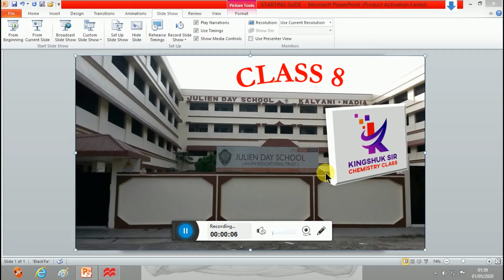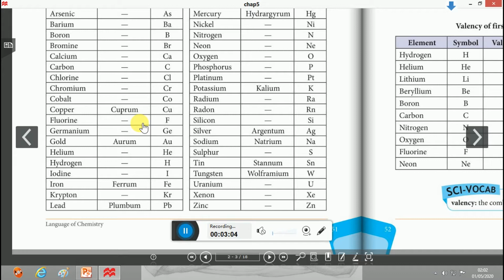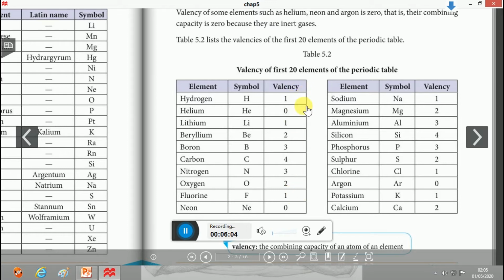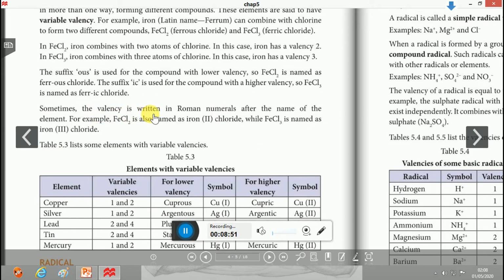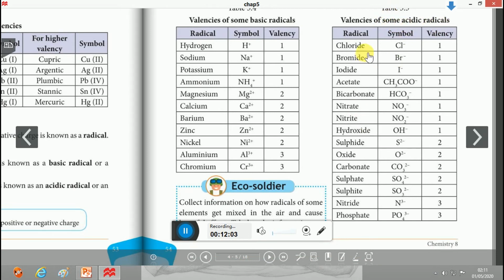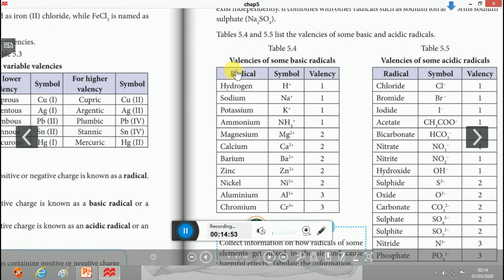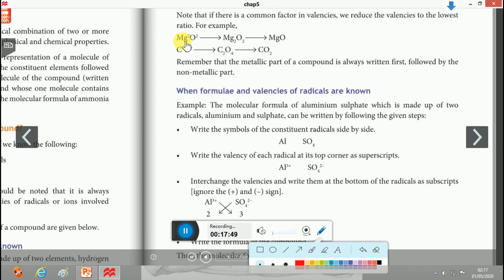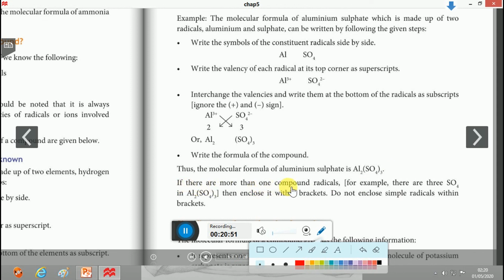CLASS 8. LANGUAGE OF CHEMISTRY. PART -1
TOPIC COVERED : RADICALS, VALENCY, SYMBOL AND WRITING CHEMICAL FORMULA OF COMPOUND .CISCE CURRICULUM.